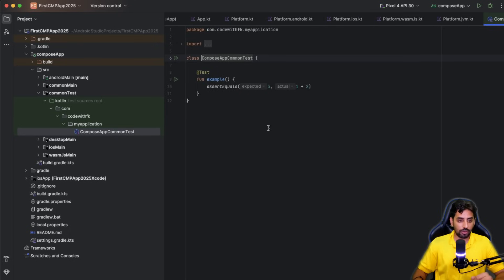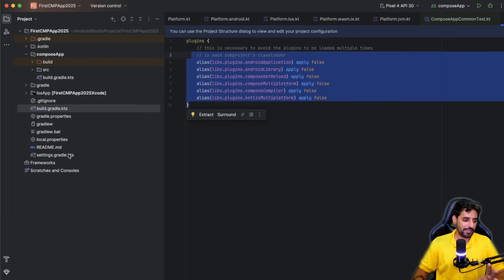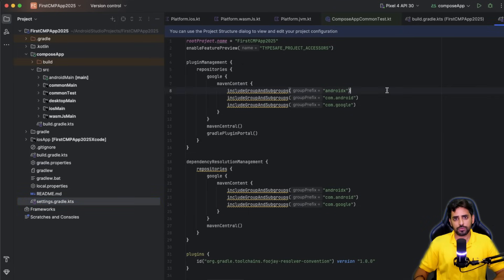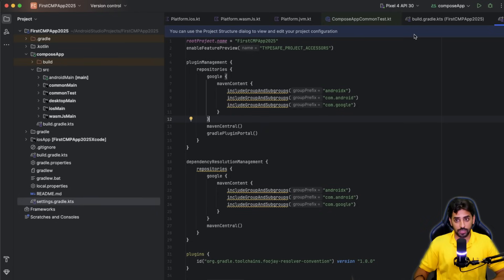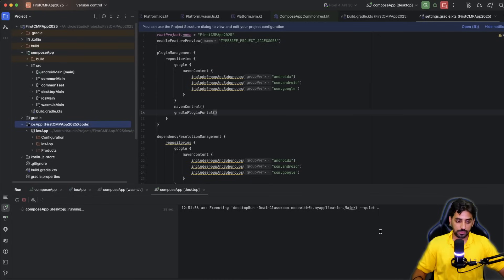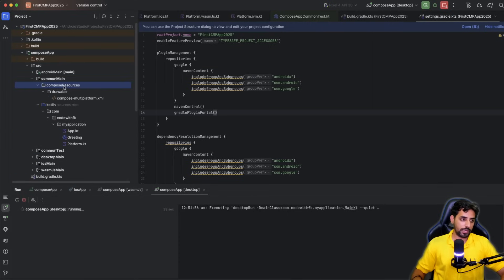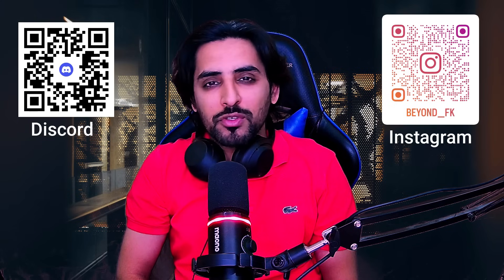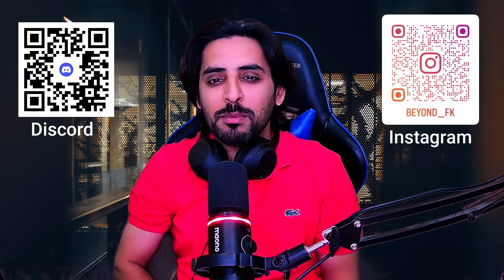Compose Multiplatform Full Course 2025 | Zero to Hero Series Ep: 2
Welcome to the Compose Multiplatform: Zero to Hero series! In this video, I’ll walk you through what we’re going to build, the real-world apps we’ll cover, and why CMP is the future of cross-platform development in 2025.

Whether you're a beginner or an experienced Android developer looking to expand into iOS and Web, this series will take you from the basics of Kotlin Multiplatform all the way to deploying production-ready apps using the latest stack:

✅ Kotlin 2.1 + K2 Compiler
✅ Compose Multiplatform 1.8.0+ (with stable iOS support)
✅ Ktor Client, SQLDelight, Firebase Auth
✅ Maps, Offline Support, Real-Time Updates
✅ Android Studio with KMP plugin

I'll guide you step-by-step with actual coding, best practices, and deep dives into clean architecture, DI, testing, and more.